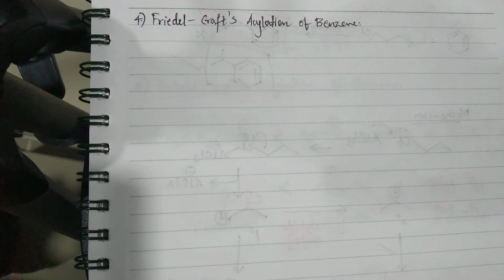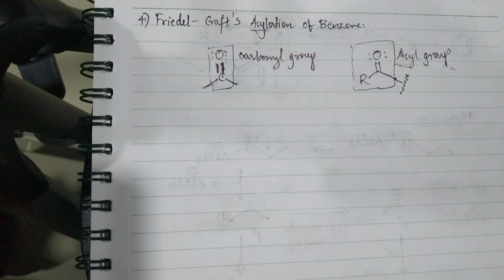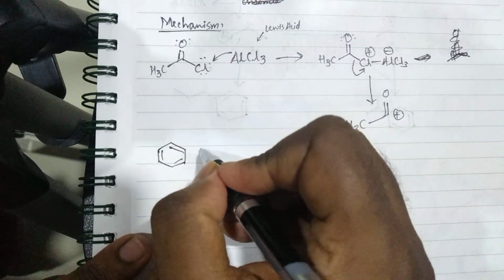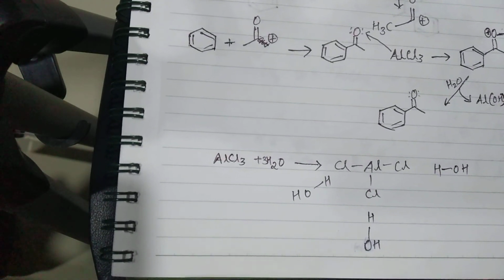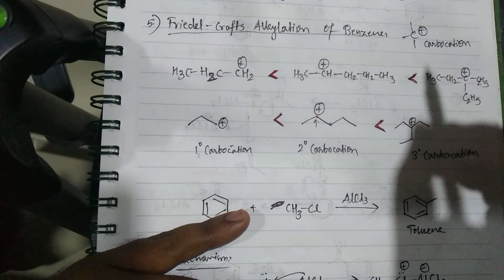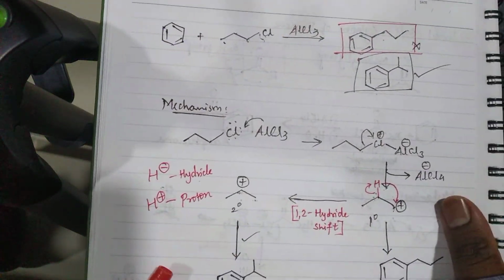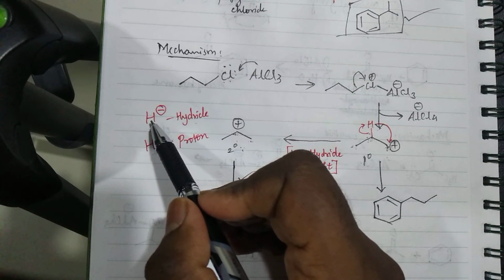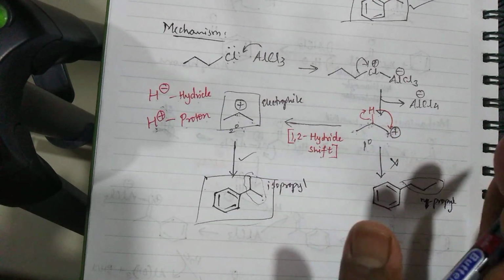2 - Electrophilic Aromatic Substitution Reaction on Benzene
This video covers Friedel - Crafts Acylation and Alkylation